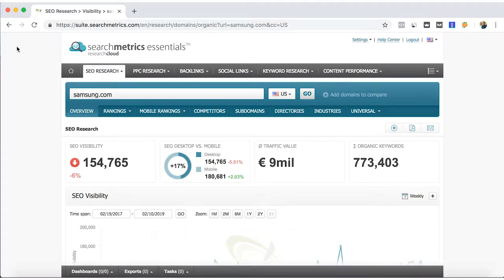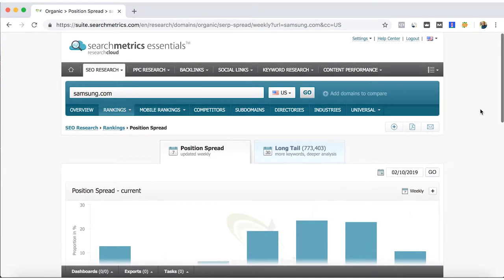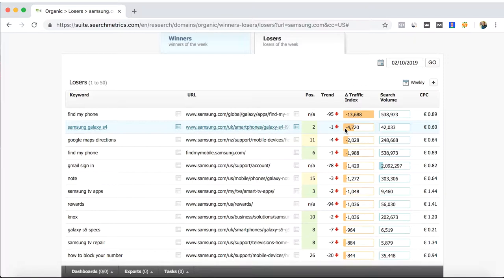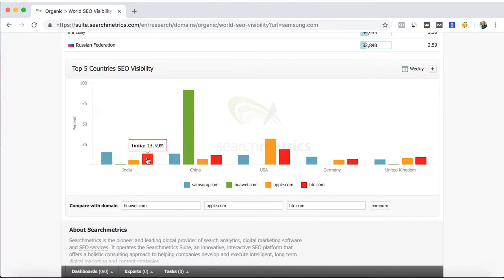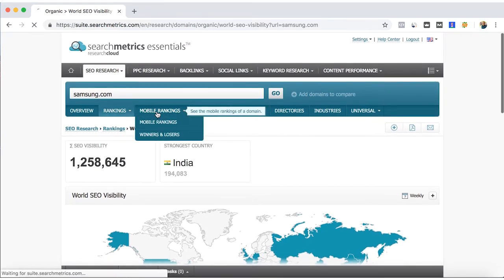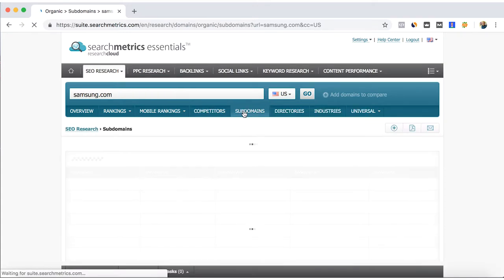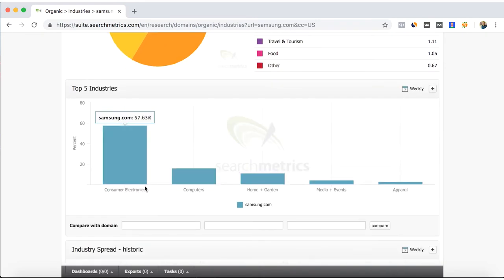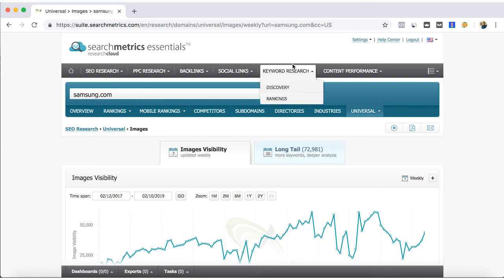⭐ Basic SEO Research Analysis with Searchmetrics Essentials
You can try for Free to get a SEO Analysis from Searchmetrics

In this video, I show the SEO Research tab of the SEO Tool. Searchmetrics Essentials.

The SEO Research gives you the SEO overview of the domain that you are aiming to analyse. With this tool you can see the rankings of the website's keywords and how much traffic are they generating. As well a timeline trend of the keywords and its increase or decrease over a selected amount of time. The tab of keywords winners and losers gives you the overview of how much SEO positions are being improved or decreased. With this, you can start analysing and knowing which webpage of your site you should start focusing to improve it.

In a better package of Searchmetrics Essentials Pro, you can have a Mobile Ranking SEO analysis, for a better understanding of mobile devices.

The competitors tab of the SEO tool gives you the number of shared keywords, as well as who is having more or less traffic. This option can be useful to track what your competitors are doing, and which keywords you can try targeting to improve your search engine positions.

Other tabs like the subdomains, directories, images, videos and news, gives you an overview of which URL is ranking for those types of contents.